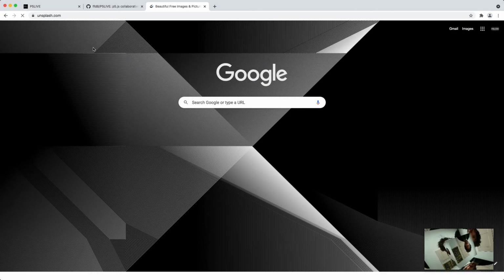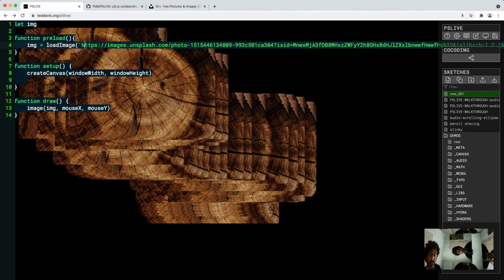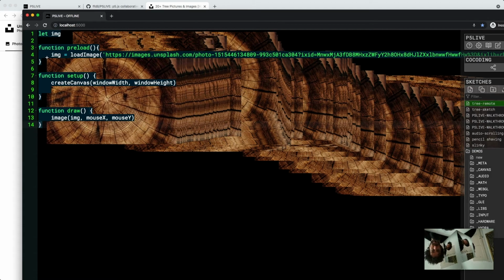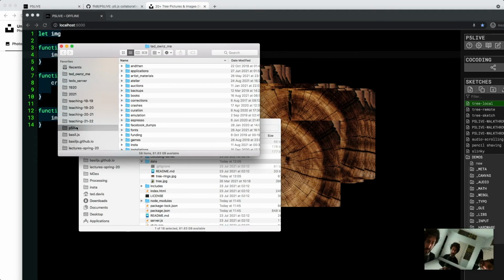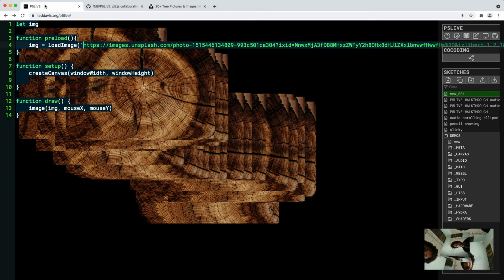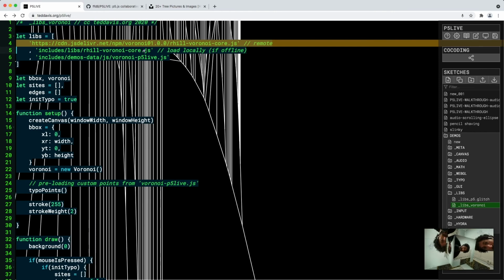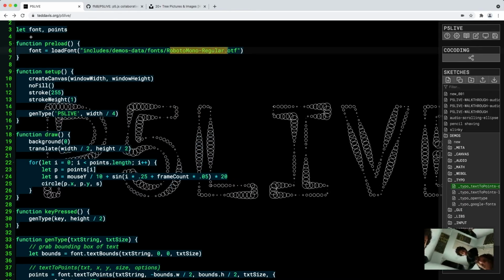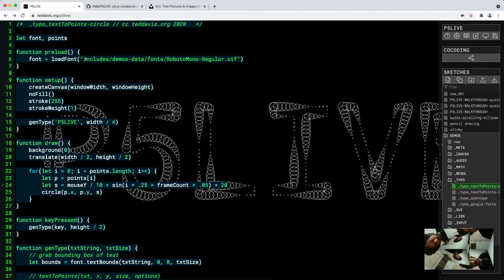P5LIVE_WALKTHROUGH - 08 LIBRARIES + ASSETS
TOC
00:20 - Loading image (assets) remotely
01:20 - Loading image (assets) locally (OFFLINE mode)
02:44 - Organizing assets in data folder
03:36 - Loading libraries (remote and local)
04:59 - Loading fonts